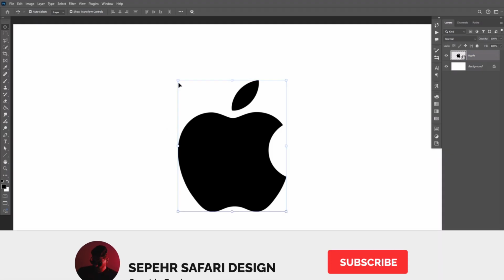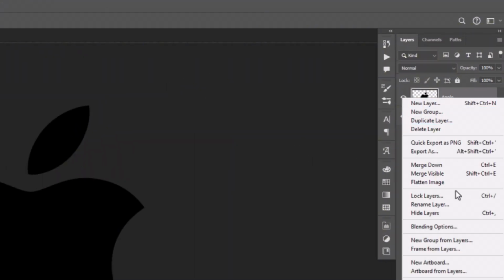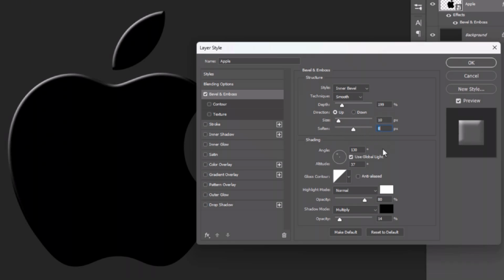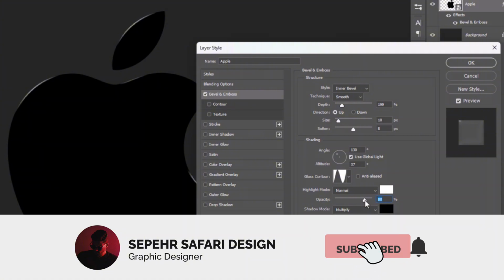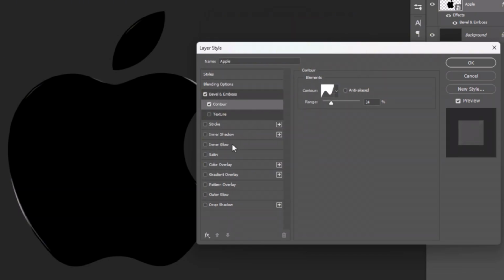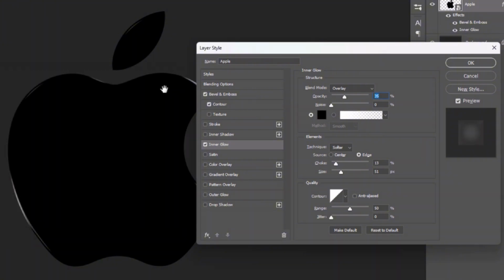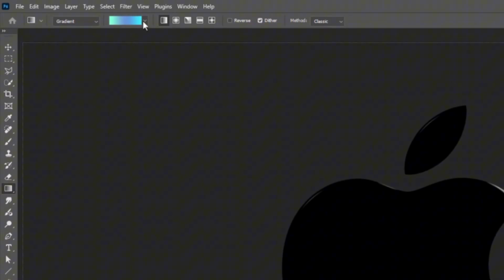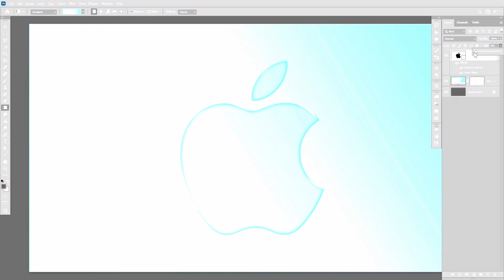Create Apple Liquid Glass Effect in Photoshop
Learn how to make realistic glass effects on text or objects in Photoshop in just a few simple steps. Perfect for modern designs and eye-catching visuals!

00:00 Bucket Tool
00:14 Blending Options
01:18 Gradient Tool